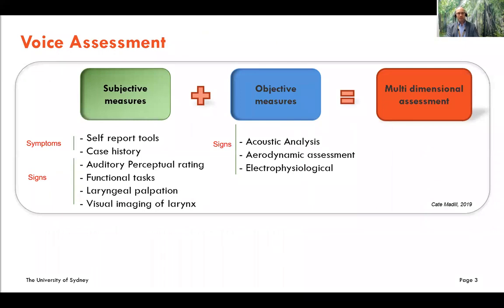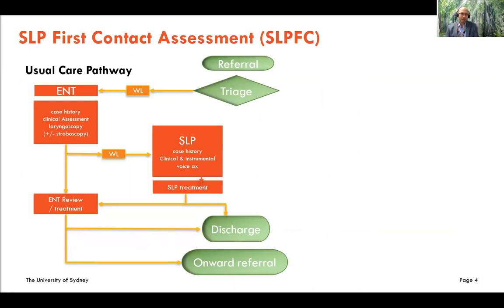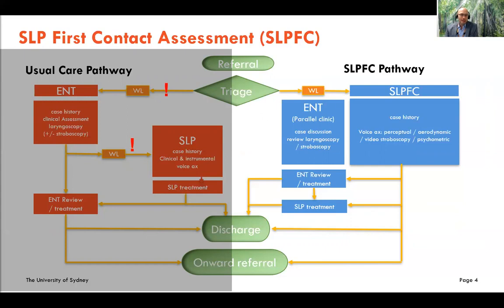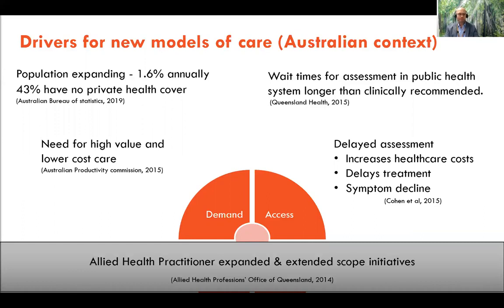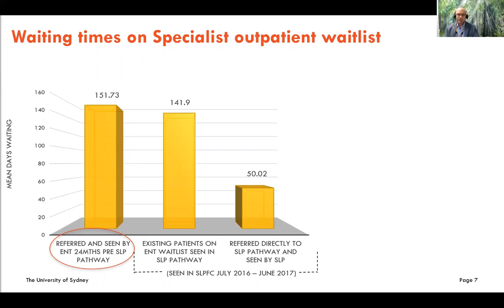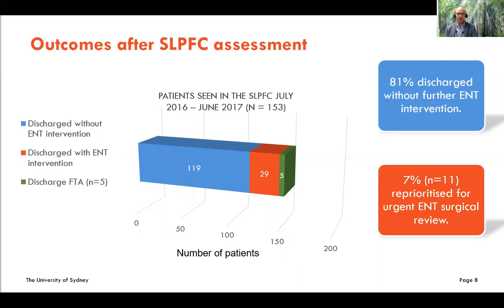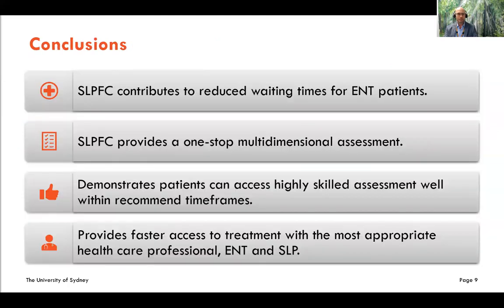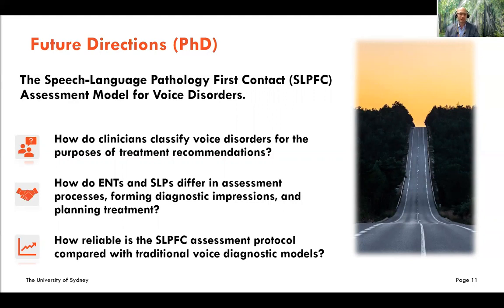The Speech-Language Pathology First Contact Assessment for Voice Disorders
Christopher Payten, PhD Candidate, Gold Coast University Hospital and The University of Sydney.
Associate Professor Cate Madill, PhD, Director Dr Liang Voice Program, The University of Sydney.
Dr Kelly Weir, PhD, Conjoint Principal Research Fellow - Allied Health, Griffith University.

Abstract
Objectives: A new extended scope Speech-Language Pathology (SLP) assessment clinic aimed to reduce Ear, Nose and Throat (ENT) service demand for patients referred with symptoms of dysphonia through SLP-led first contact assessment.  The aim was to reduce waiting times for patients referred to a tertiary referral public hospital ENT outpatient service and provide access to the right care for patients suitable for SLP treatment, within clinically recommended time-frames.
Methods/Design: The SLP-led clinic commenced in May 2016.  The SLP provided a comprehensive multidimensional “one-stop” assessment in a clinic running parallel to a specialist ENT clinic.  Assessments included case history, audio-perceptual voice evaluation, video stroboscopy, and psychometric measures.  Video stroboscopy images were reviewed jointly by the ENT and SLP for diagnostic interpretation, and treatment planning.  After SLP assessment, patients were either managed by SLP without ENT, or reinstated onto ENT wait list.  We measured: waiting times  24 months pre and 12 months post implementation; number of patients requiring ENT intervention after assessment in the SLP-led clinic; adverse events; and service delivery costs.
Results: A total of 153 patients were seen in the SLP-led first contact clinic between May 2016 – July 2017.  Waiting times to initial assessment for patients with low priority symptoms of dysphonia reduced from an average of 151 days to 50 days.  Most patients were managed by SLP and discharged without the need for ENT intervention (81.05%), 29 patients were returned to ENT for management, 11 of which where recategorised for urgent ENT assessment.  No adverse events were recorded.
Conclusion: The SLP-led first contact assessment improved waiting times for assessment of patients with symptoms of dysphonia, and improved access to treatment.  Future research on cost effectiveness, sensitivity of the SLP assessment process and predicted capability of the SLP assessments to identify surgical need will provide more confidence in the model.